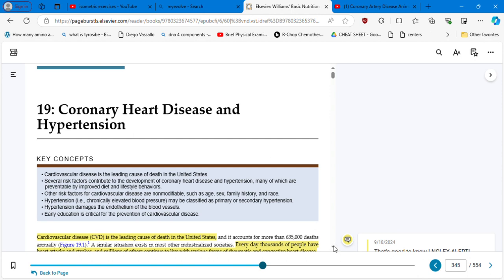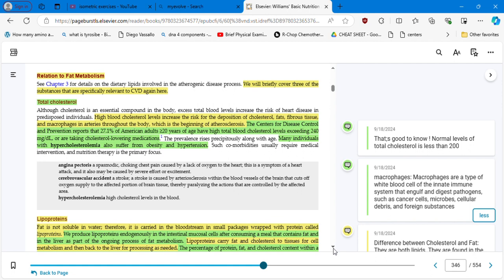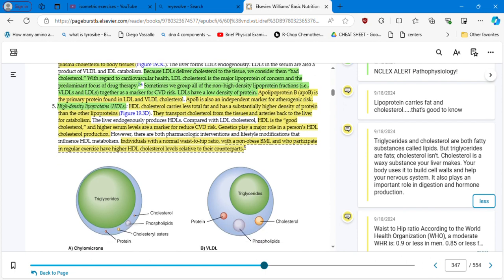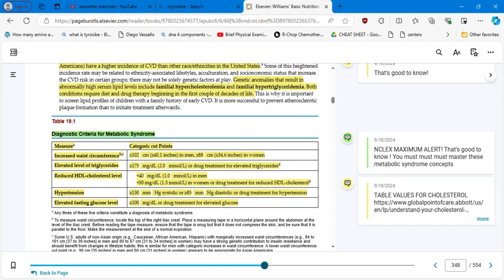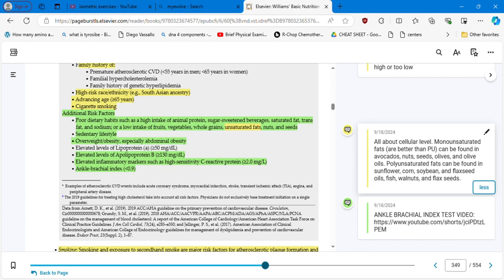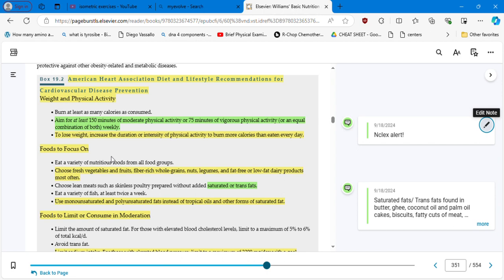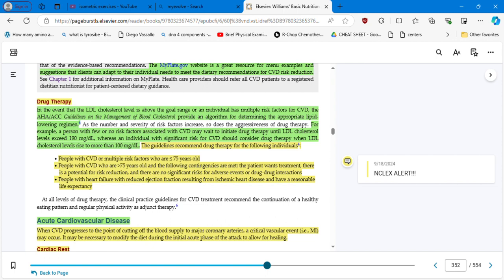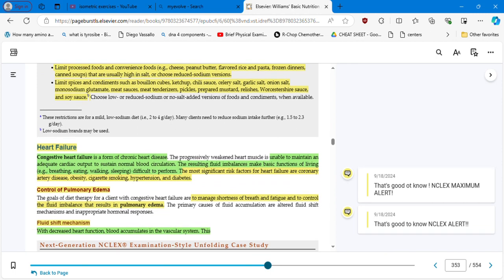NUTRITION -CHAPTER 19: CORONARY HEART DISEASE AND HYPERTENSION - PART 1